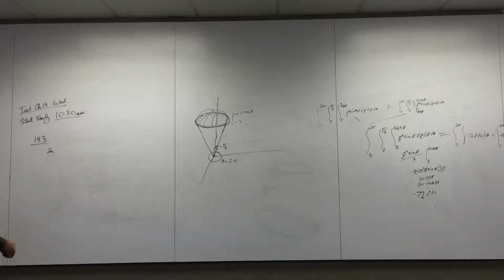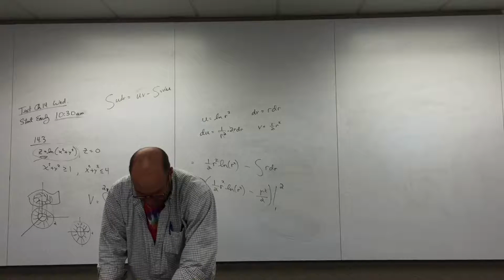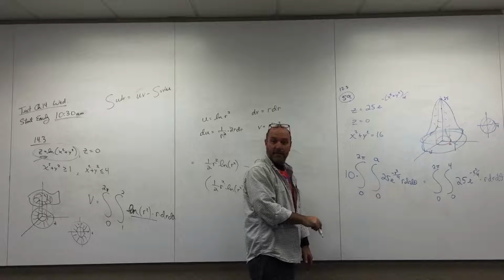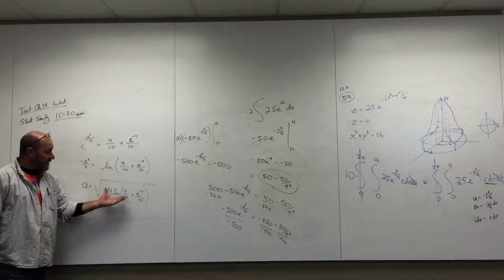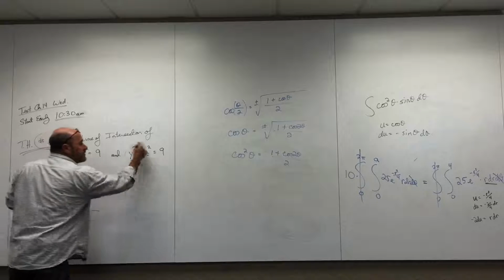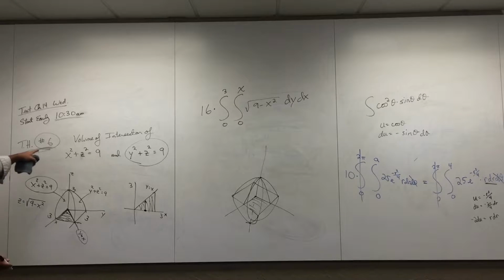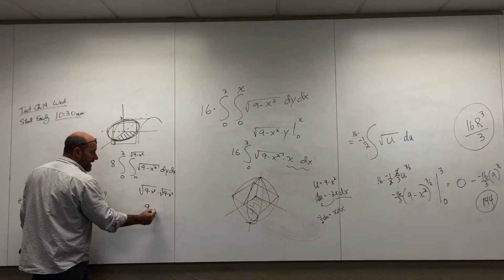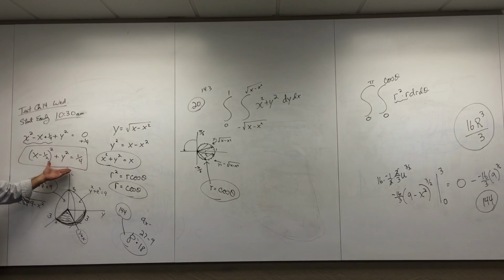Calculus 3 ch14 review